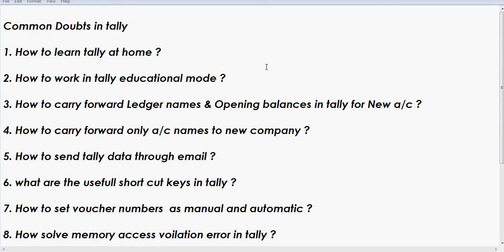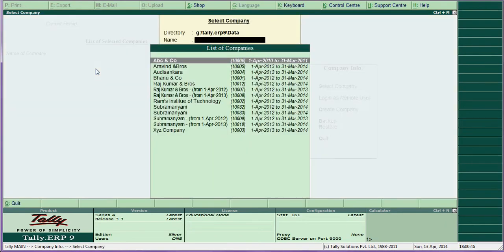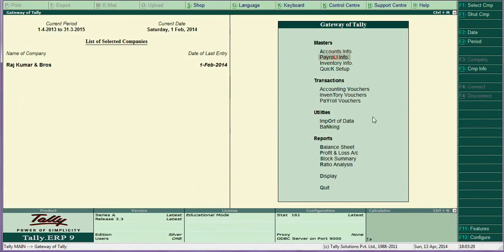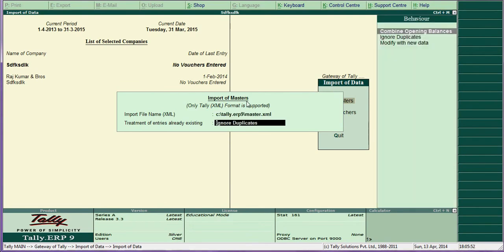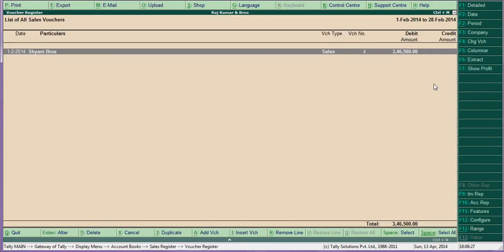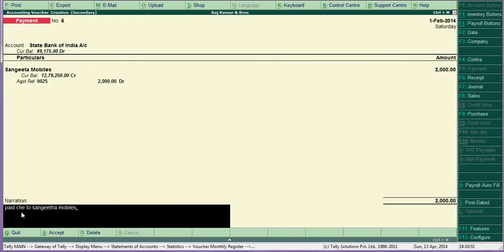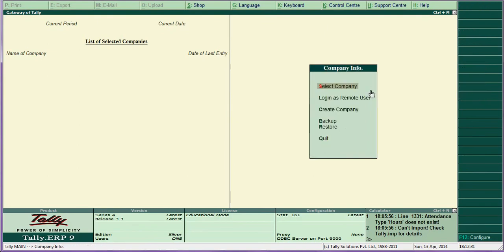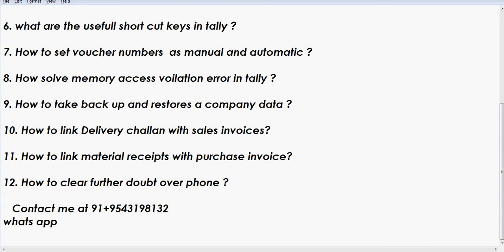tally erp 9 notes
tallyvideotutorial tallytutorials In this video clip i have narrated about some common doubts in tally erp9 and also i have provided a full notes for tally erp 9
for download tally er 9 notes go the link provided delow the description

tally book
tally pdf
tally help file
tally erp pdf
erp pdf